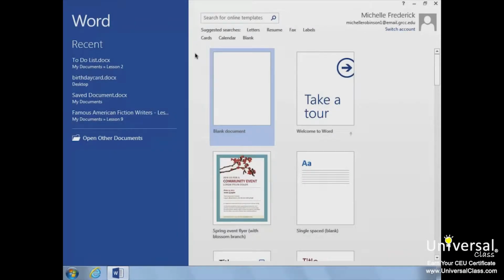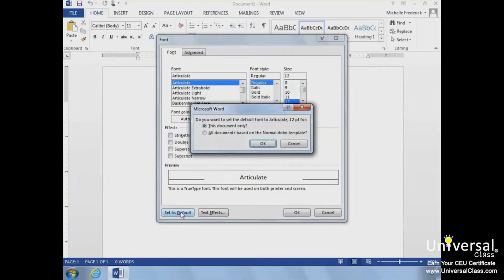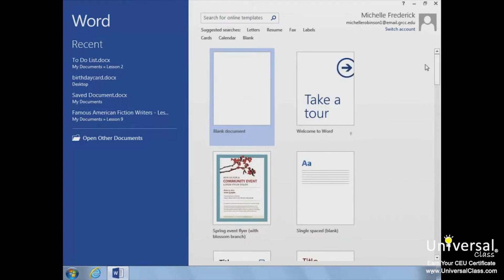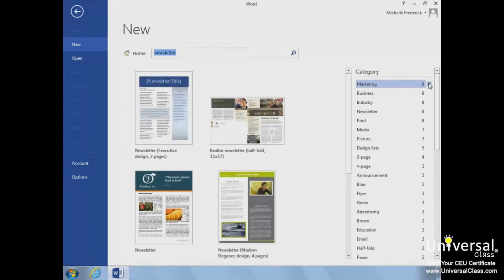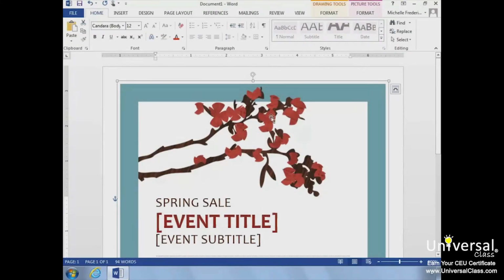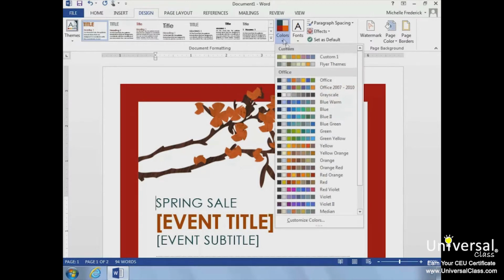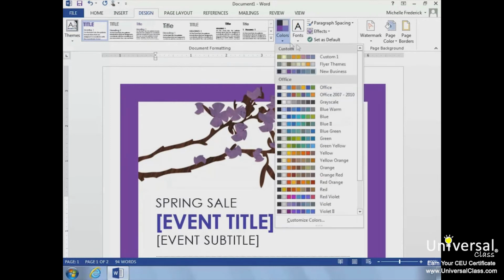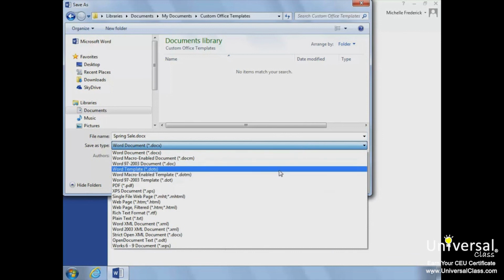Using Templates in Microsoft Word 2013 Tutorial